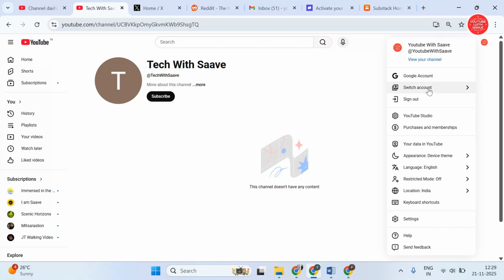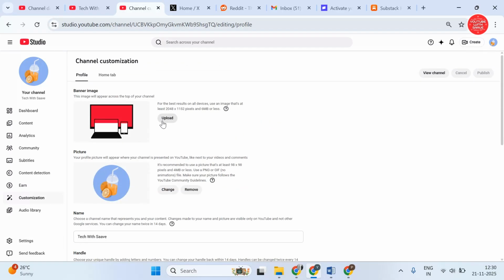How to Create Multiple YouTube Channels with One Gmail Account | YouTube with Saave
📘 How to Create & Manage Multiple YouTube Channels Under ONE Gmail Account | YouTube with Saave

Want to build different niche channels without juggling multiple emails? In this YouTube with Saave guide, I’ll show you how to make multiple YouTube channels with one Gmail account — step-by-step, beginner-friendly, and super efficient.

Whether you’re a creator expanding into new niches, a brand managing different formats, or someone wanting to separate personal and professional content, this tutorial covers everything you need to know about multiple YouTube channels under one login.

⭐ What You’ll Learn:

- How to set up additional YouTube channels using the same Gmail
- How Brand Accounts work
- Switching between channels easily
- Managing permissions & customization
- Best practices for keeping your channels organized

🔍 Keywords Covered

YouTube with Saave, multiple YouTube channels, how to make multiple YouTube channels with one Gmail account, create more than one YouTube channel, YouTube Brand Account guide

📍 Video Equipment :

1) Boya Wireless mic